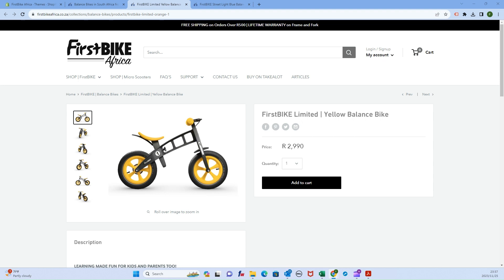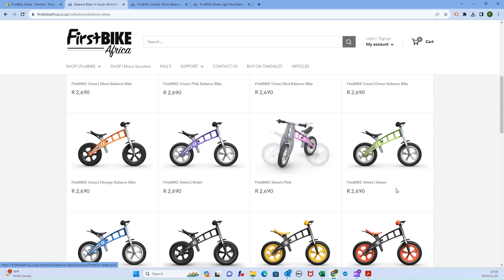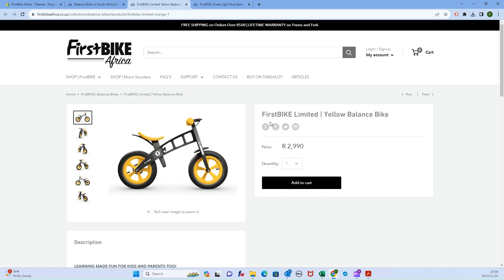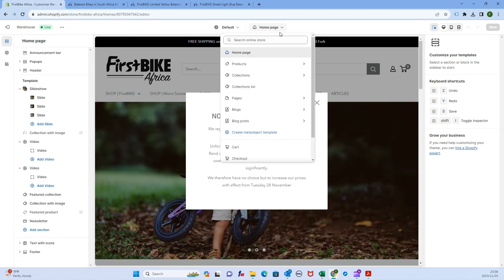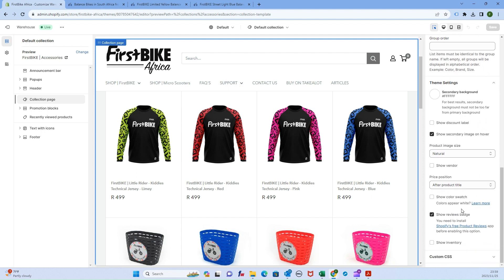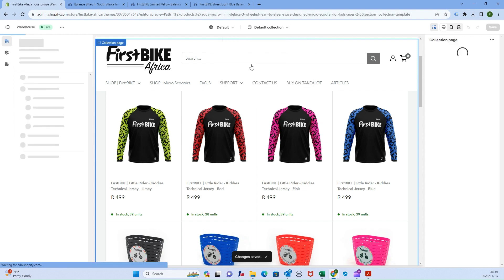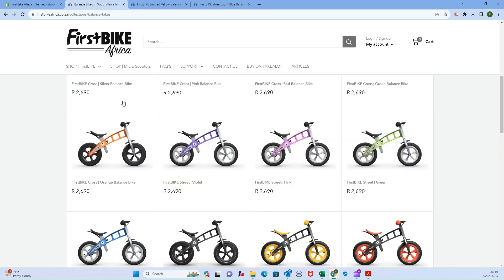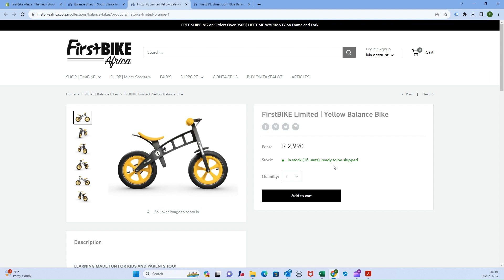Shopify - Show Inventory - Display Inventory Quantity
Tutorial to show how to enable the display of stock on hand on your collections and products pages within a Shopify website